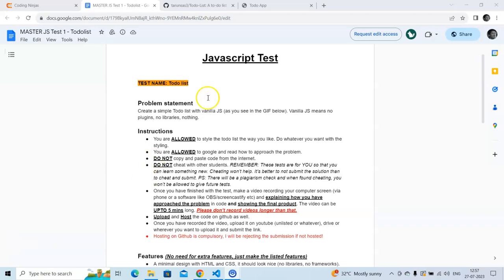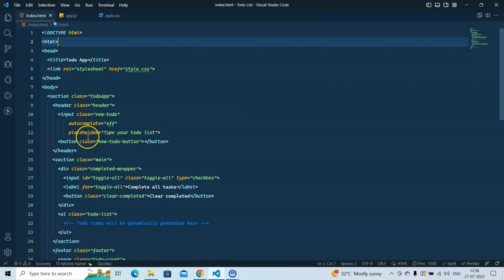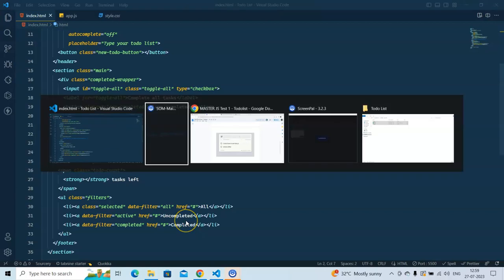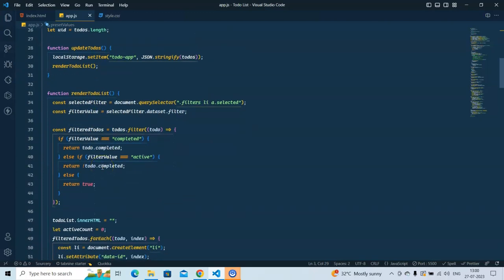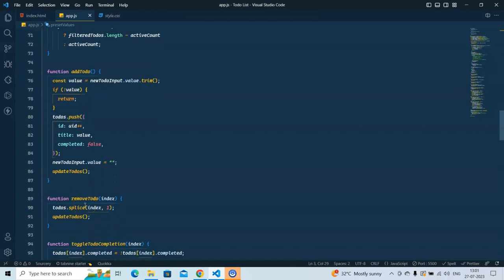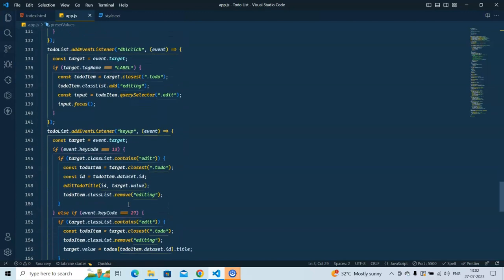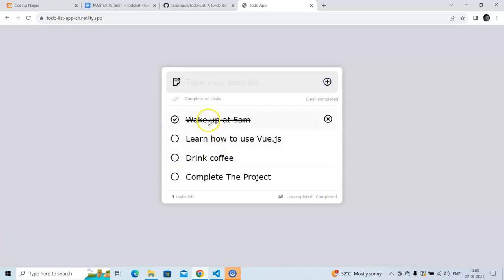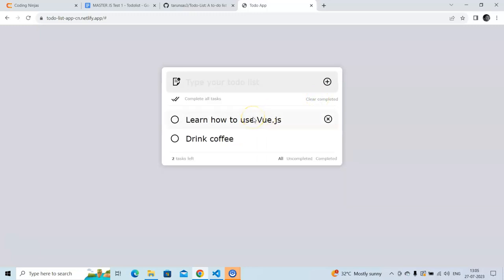Todo List Project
A to-do list is just a list of things you have to-do. That means basically anything and everything can be on your to-do list—but just because you've written your to-dos down doesn't mean your to-do list is actually useful

Technologies Used: HTML, CSS, JavaScript